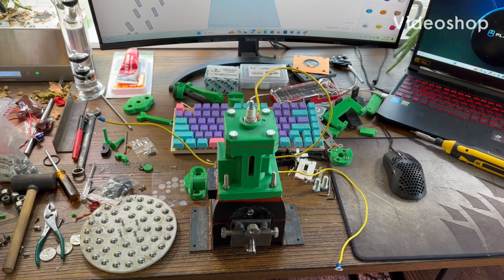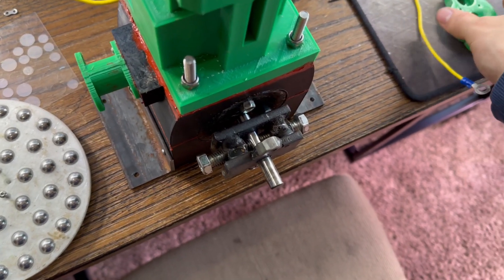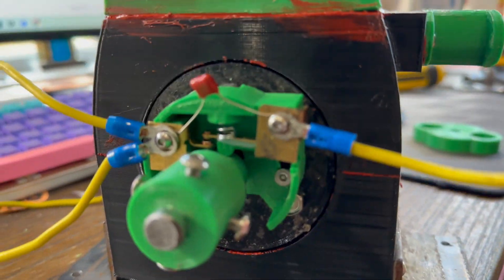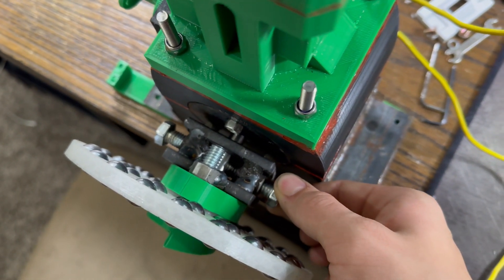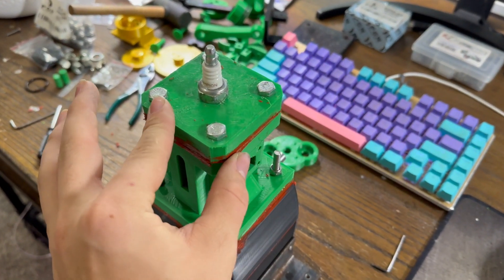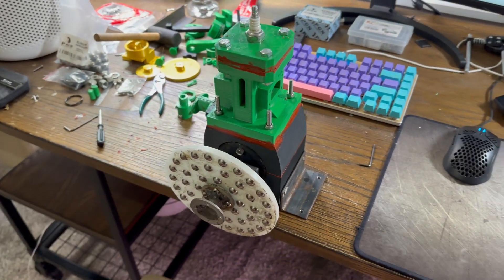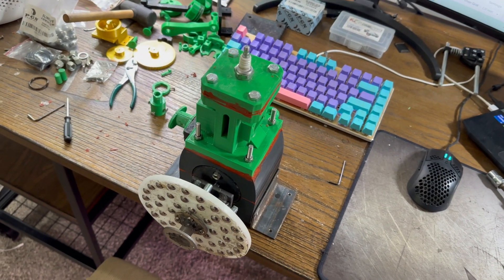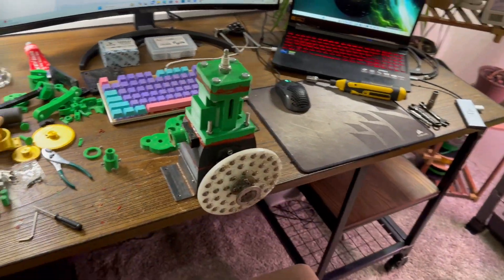3D printed 2T IC engine improvements!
This project has been delayed because of the things I mentioned in the video, but hopefully will be resolved soon!